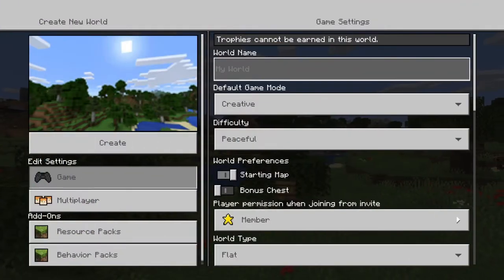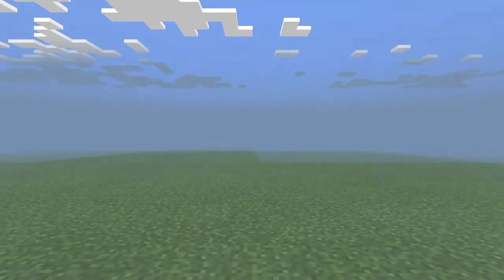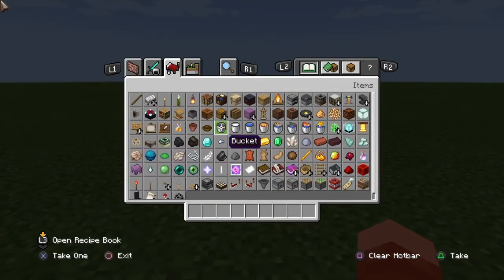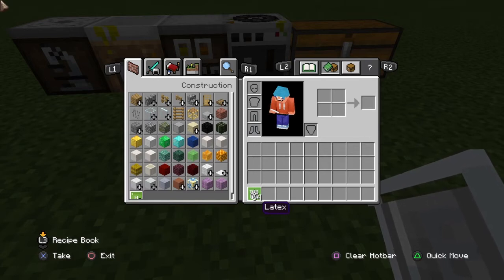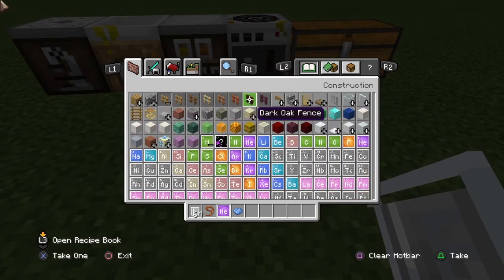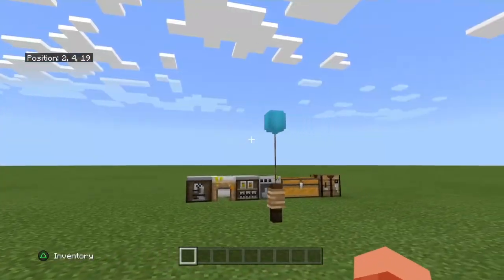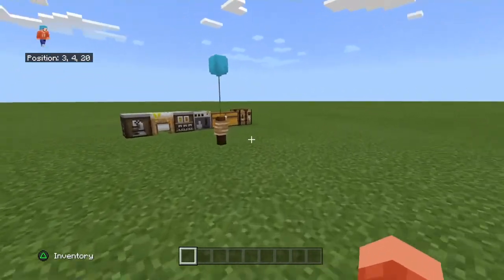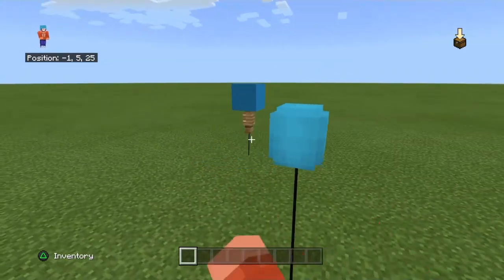How to make a balloon in minecraft ps4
Using the education edition in minecraft you can learn about chemistry and make many more cool thing like glow sticks, bleach, sparklers, elixers. ect